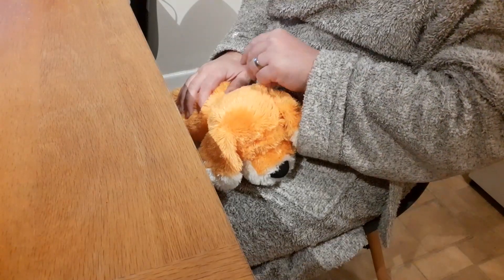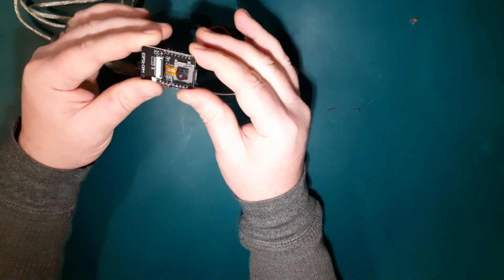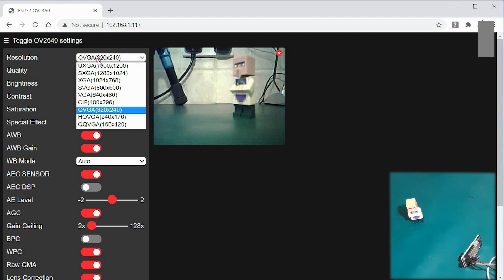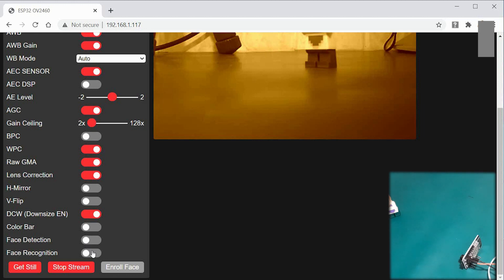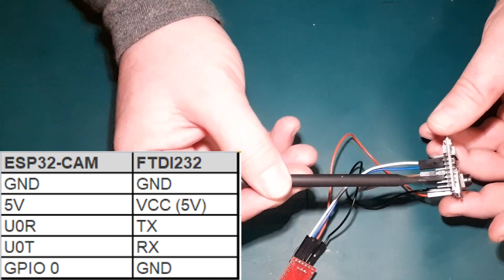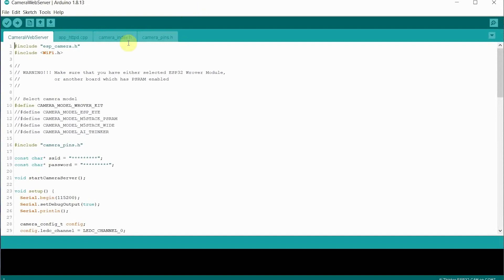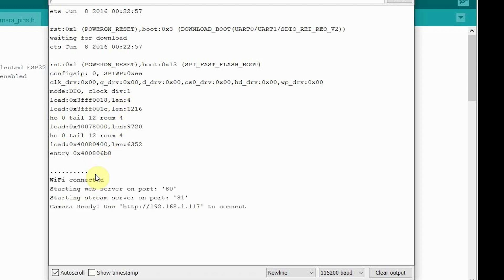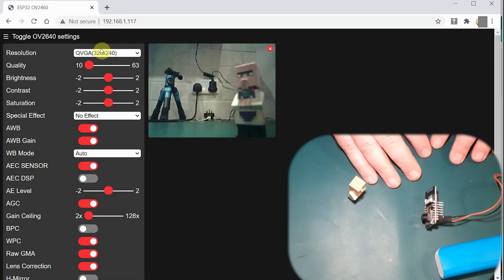Be James Bond with ESP32 Cam / Spy Camera, Spy Cam, AI Thinker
An intro to using the ESP32 Camera module. Very simple to set up and use, this is the AI Thinker Module. Project page is

ESP32 Camera
FTDI232 USB to Serial programmer

you will a part on every page to make a direct one off donation to my paypal.